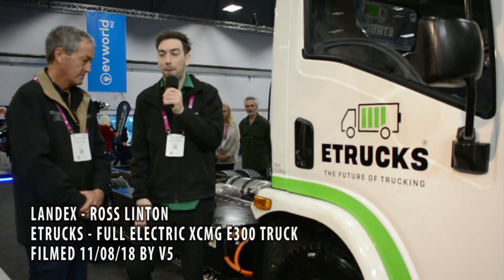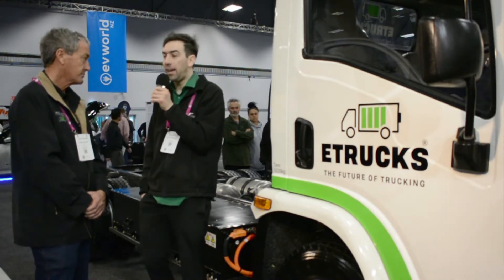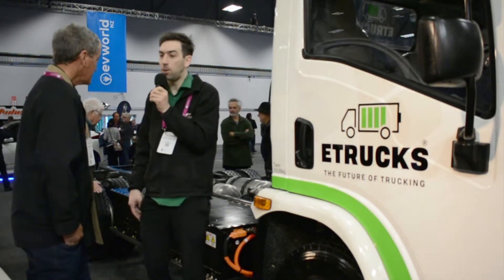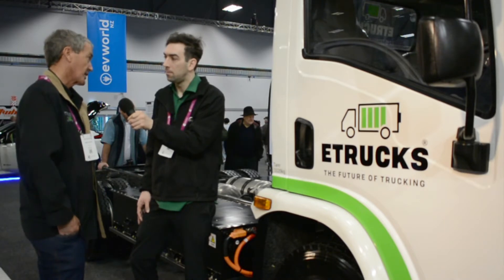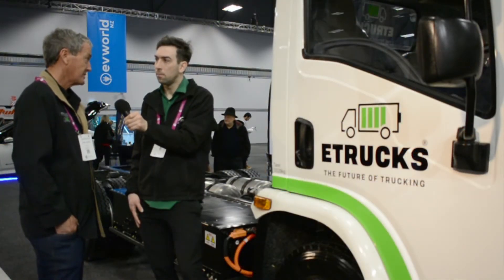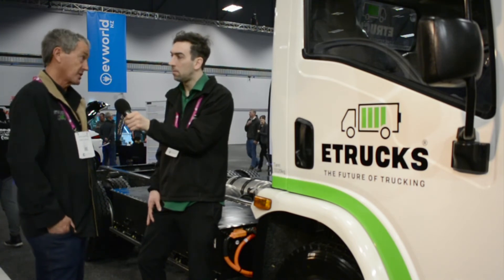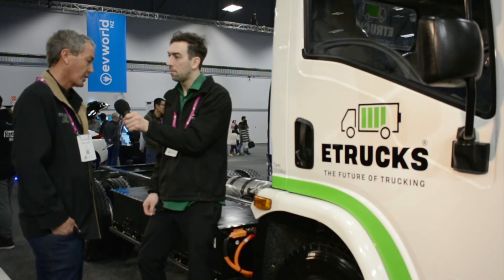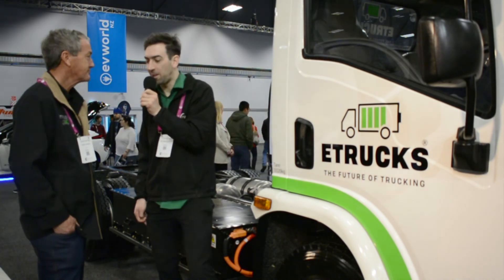EVBits - The full electric XCMG E300 Electric Truck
The E300 just landed in New Zealand and at EVWorld, we got a chance to sit down with Ross Linton from Landex and find out all about it. Looking forward to seeing these replace our heavy vehicles.